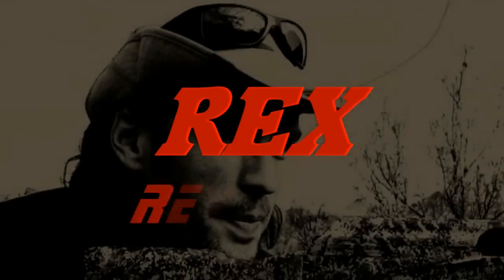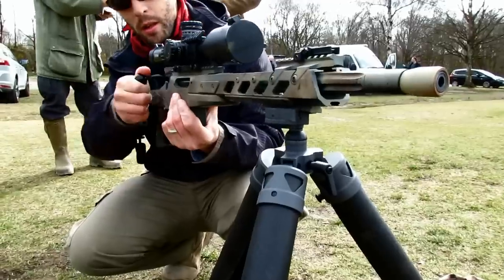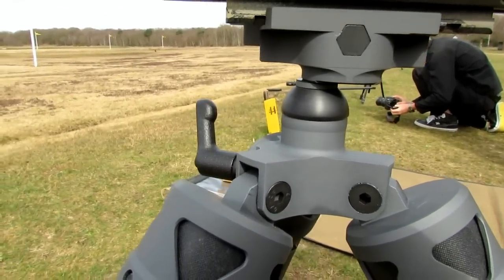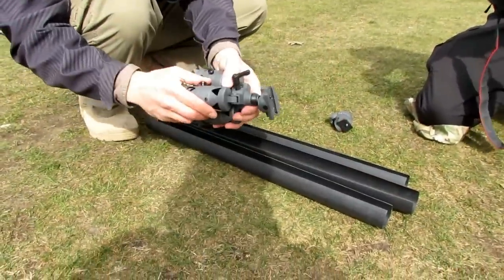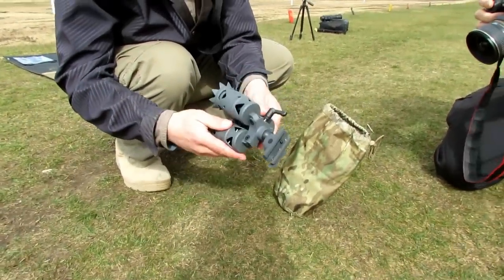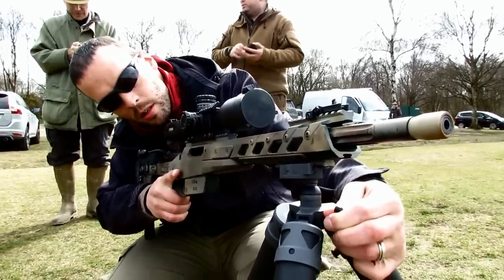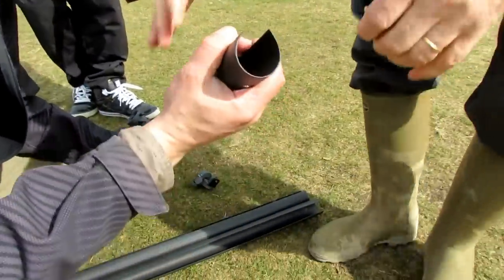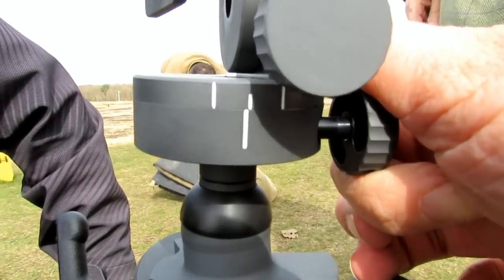What Sniper Tripod do Commandos Use? - R.P.A. Rolatube Tripod - REX Reviews (1080p HD)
Rolatube Expeditionary Systems

Need a tripod system for your M240 Machinegun, your .50 BMG sniper rifle, or for your Ground Laser Target Designator that you can ROLL UP and stick in a small pouch on your web gear???  Rex Reviews takes you to the United Kingdom to show you this groundbreaking R.P.A. Rolatube Super Lightweight Tripod System.

Rolatube Deisgn Criteria:
• Lightweight: 2.25 Lbs
• Very Compact
• Design enables a full range of movement
• Solid hold on weapon - all movement controlled by 1 x lever
• Great for shooting over uneven terrain and overcoming obstacles
• Design enables quick movement and easy target acquisition
• Strong legs and aggressive feet deliver substantial stability

Macro Ball Adjust:
• L/R & U/D & cant/tilt
• Delivers 360 degree movement
• Reverse Picatinny Rail Clamp Adaptor
• Features a 3/8” screw for interoperability with other equipment
• Successfully trialled in the UK & US with .308 to .50cal Rifles
• Interoperable with Picatinny Rail and Hogg Saddle

Song Titles:  Dawn of the Day, Minefield, Wadi Watir, Particle Jam
Music and Lyrics by: TiborasaurusRex
Instrumentation and Vocals by: TiborasaurusRex
Recorded by: TiborasaurusRex

Special thanks to Jon P. (aka - vxuhall) for helping with this review!